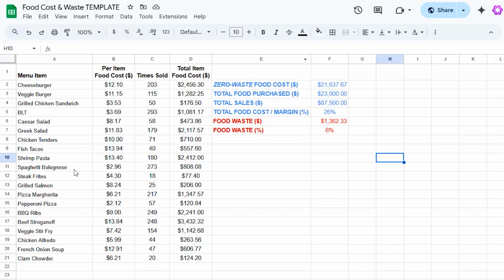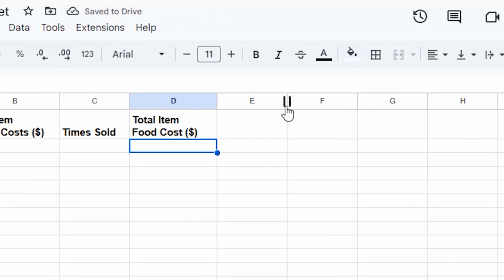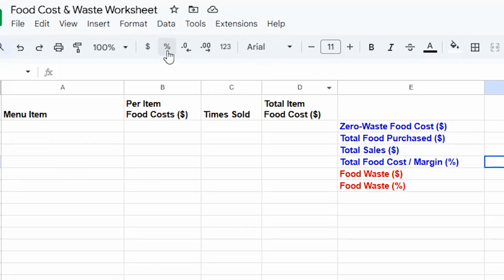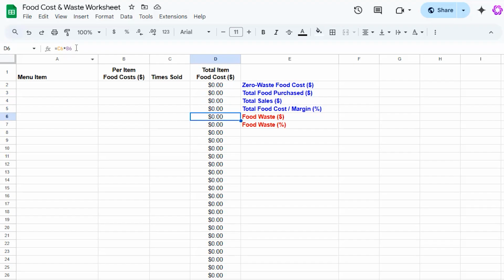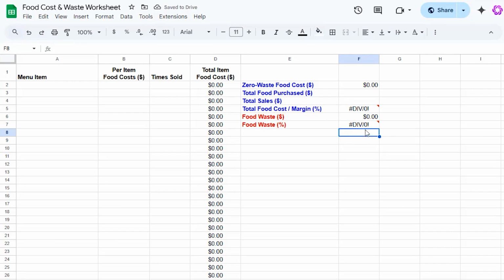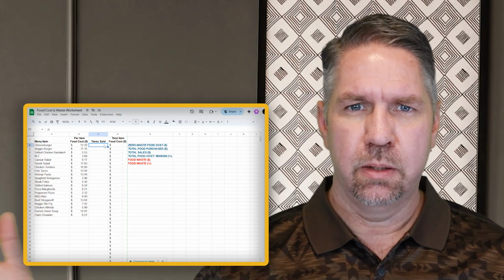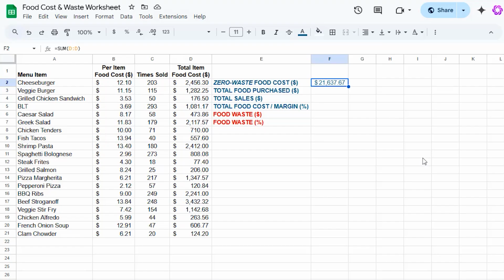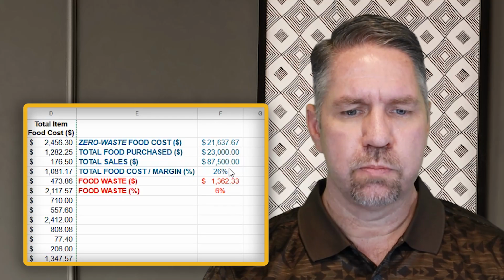🎓TUTORIAL🎓 The Simplest Food Costs & Waste Calculator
In this tutorial, learn how to create a simple yet powerful food cost and waste calculator for your restaurant using Google Sheets or Excel! Follow step-by-step instructions to design a tool that calculates your food cost percentage, tracks food waste, and helps you optimize your operations. Whether you're a pro or just starting out, this guide will have you calculating like a champ in no time.

Don’t want to build it from scratch? Save time and grab the ready-to-use calculator template here:
foodcosttemplate.noggn.com.

Looking for more hands-on tutorials? Check out tutorials.noggn.com for guides on setting up a Google review widget for your website, creating a QR code for your restaurant, and more essential tools to streamline your business!